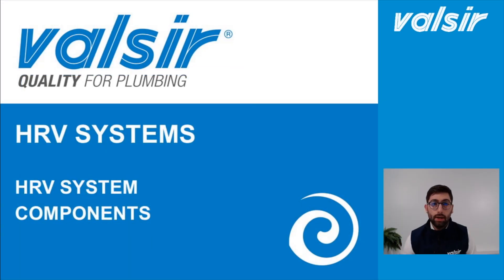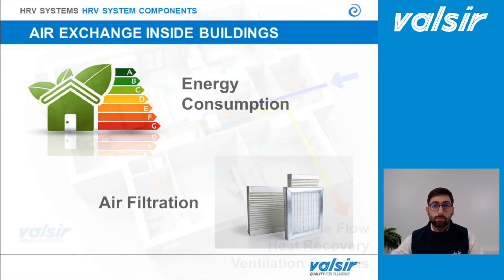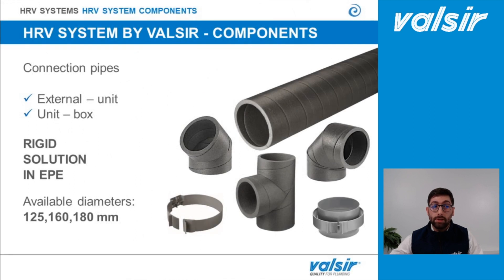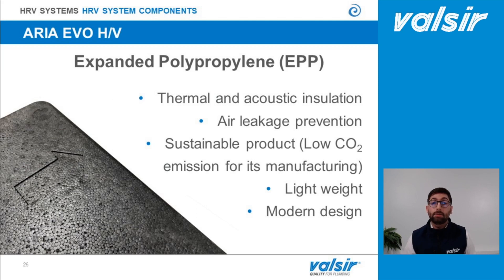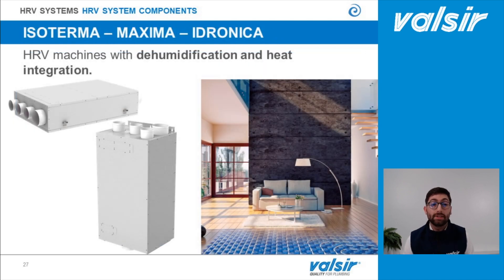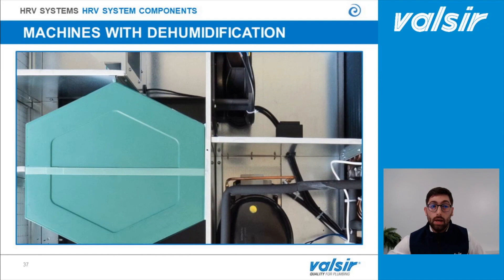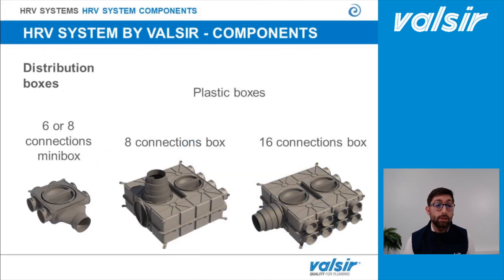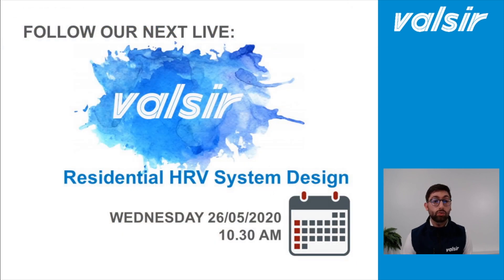Webinar HRV 2/3 - The components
A new episode with the HRV Systems webinar series: "Heat Recovery Ventilation Systems: the components", by eng. Andrea Consiglio.